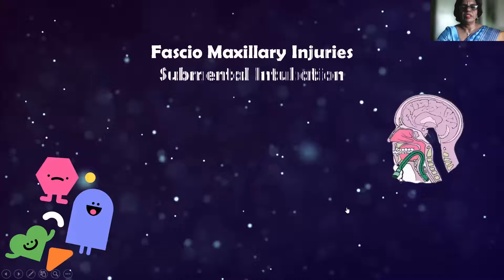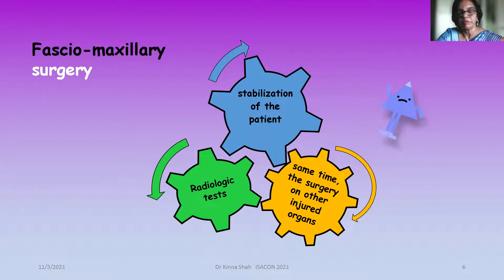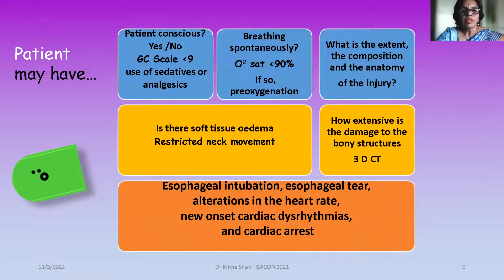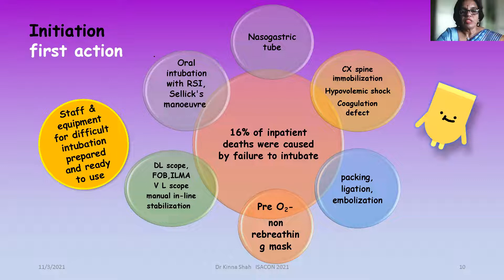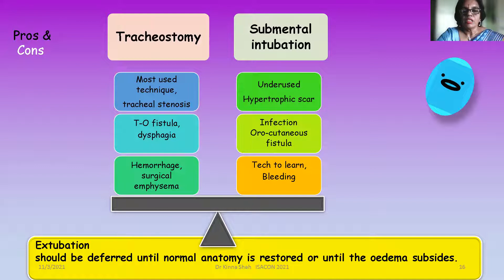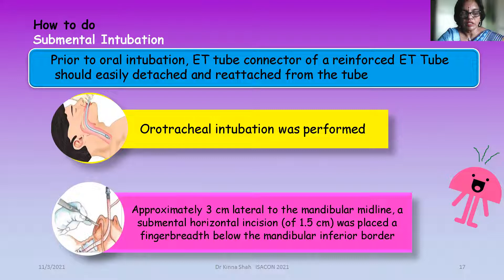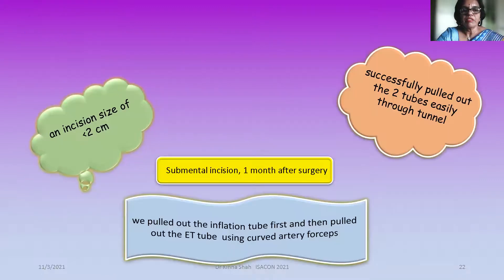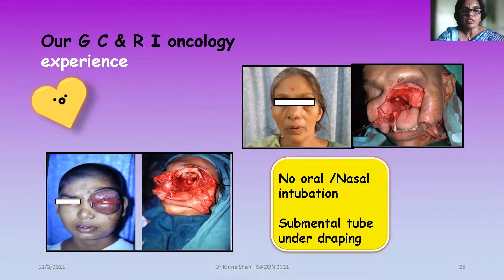Submental intubation, My lecture at ISACON 2021,Ahmedabad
Operating on patients with a fascio-maxillary trauma is quite challenging for the surgeon. The surgeon has to perform fracture reduction, repair soft tissue injuries, and restore the occlusion.
Submental intubation is a good alternative to intraoperative and immediate postoperative ventilation to tracheostomy.
we pulled out the inflation tube and then pulled out the endotracheal tube using curved artery forceps.
safety improvements in the vehicle such as airbags
and seat belts and sensible traffic habits are the most preventable solution to fascio maxillary injury.